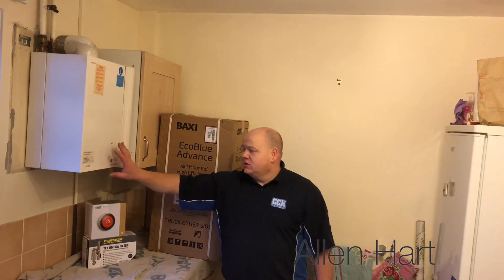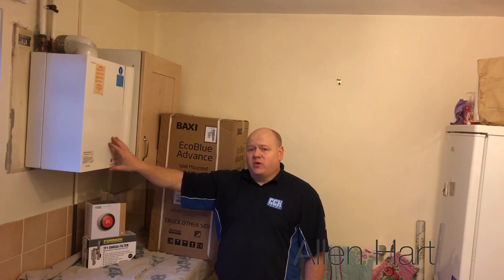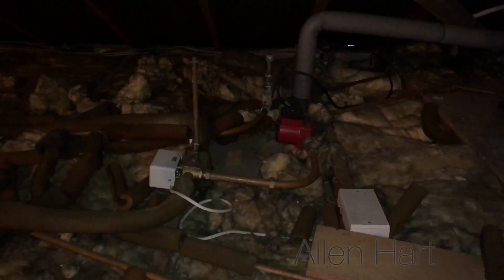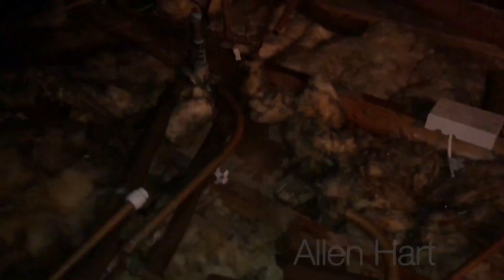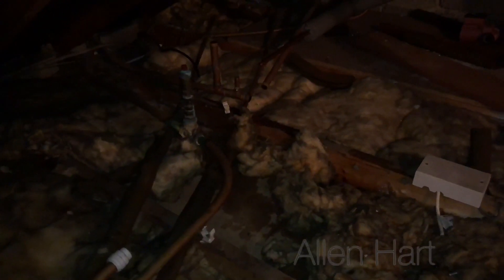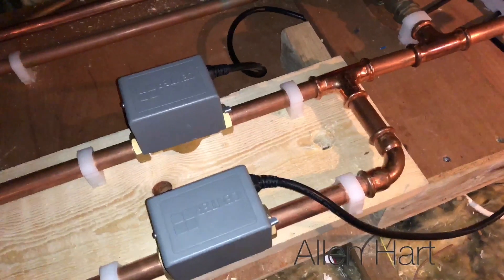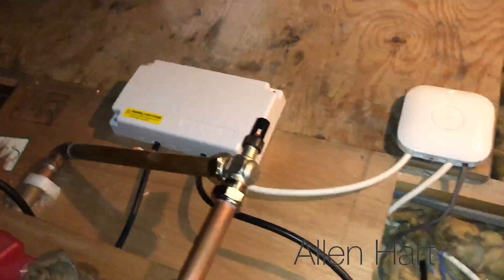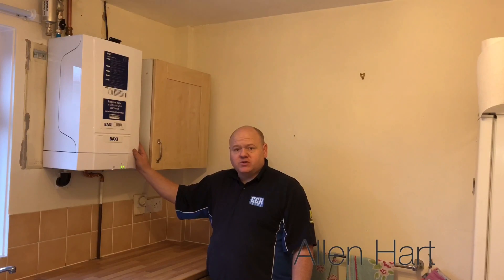Baxi EcoBlue Advance Heat Installation S plan and Nest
My name's Allen Hart, and today we're working in Saltaire near Shipley. We're taking out an old Suprima boiler, so this is an open-vent boiler, and it's got a tank up above here. The customer's been having quite a few problems with this boiler. They've been spending a lot of money on circuit boards and bits and bats. They want it replacing. Originally they wanted to go for a combi boiler, and in normal circumstances that would be the best option, but in this particular case we've got 15 mil gas and the gas meter's quite far away, and we're also in a flat above a shop, so we can't update the gas, so we wouldn't be able to fit a combi boiler, because we wouldn't get us gas pressures. We're going to fit another open-vent boiler in.
They've also had problems with it pumping over, so we're going to combine the cold feed. We're going to update it to an S plan. We're going to fit a Nest thermostat. We're also going to fit a Fernox TF1 to the system, and we're going to flush the system out.
If we can see here, we've got a Y plan on here, and then we've got these vents, so we're going to change all this, and I'm going to change it to an S plan. I'm also going to make it so the pipes continuously rise so that we don't need them air vents like that. Just looks a right mess. Have a look there. We'll just cut all this out. Make it nice and neat. Because we want to make sure this job is 100% perfect for the customer after we've gone and there's no problems, we've cut all the existing stuff out, and what we're going to do is we're going to repipe all this, so the heart of the system, if you like, the Y plan, we've cut the Y plan out and we're going to update it. We're going to put an S plan in. We're going to update wiring centre and we're going to put a Nest thermostat in, so they'll be able to control heating and hot water from their smart phone.
First of all we're going to check instructions just to make sure nothing's changed since the last time we installed one. We do instal quite a lot of Baxis, so I do know the MI quite well. We've got us template. Right. Work in progress here. We've got us flow coming up, like pump is there, and that pipe there, that is the combined cold feed and expansion, so what we've done is we've combined that together just over there, because the tank's only there. We don't have much head of water here, so I've combined them together and then we've got us pump and then obviously the bypass goes that way, and then we've got us S plan valves here. I'm just going to wire that up now.
We're just wiring his Nest thermostat now. We've used a Salus wiring centre, because it's quite big. You can get all the wires in. It's all updated now to an S plan. We've used press fittings, because obviously we're up in a loft. We do tend to use press fittings anyway, but it's a lot more beneficial when you're in a loft, because you wouldn't want to have a blow lamp on up here. We've wired his Nest in, so that's all up and running now and working. We've got us wiring centre there, all nice and neat. We're just finishing off now. We've just got a few bits of tidying up to do. Now, we've finished installing a Baxi EcoBlue Advance Heat onto an S plan with a Nest Learning Thermostat.
Installing a new baxi eco blue advanced heat only boiler and updating to an s plan system, new nest thermostat, combined cold feed becauseof low head working in saltaire near shipley bradford